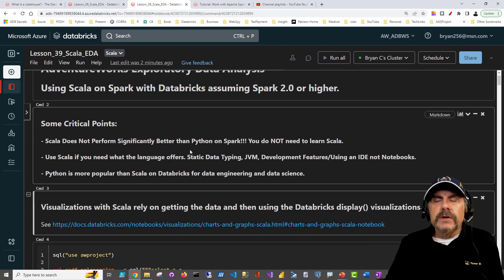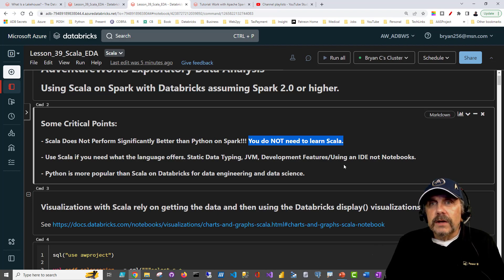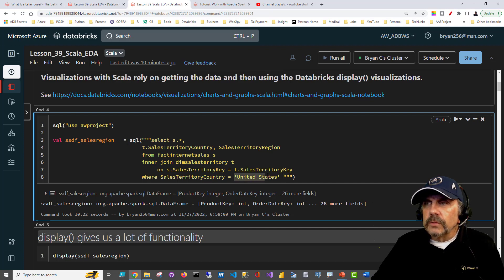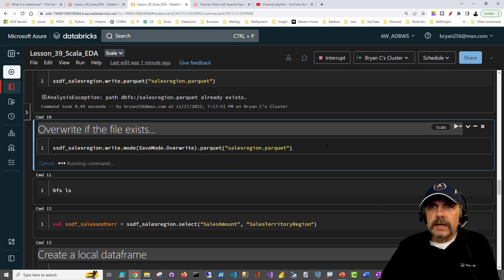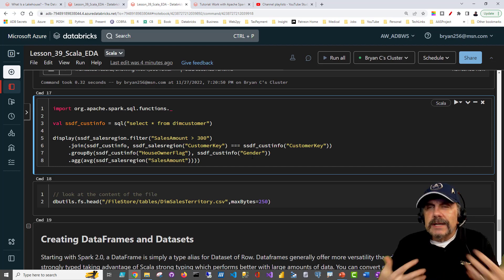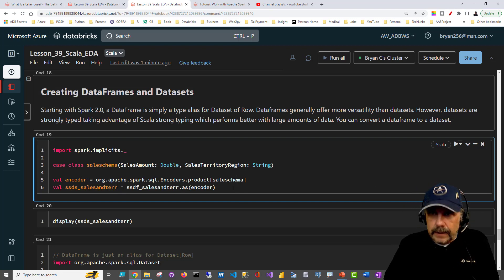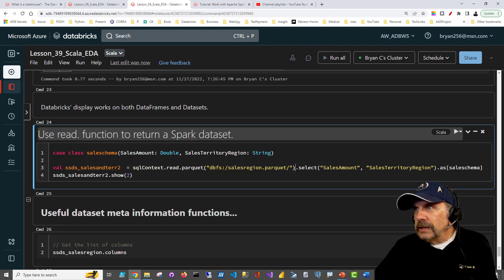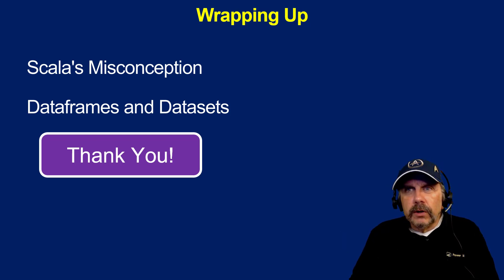Master Databricks and Apache Spark Step by Step: Using Scala Dataframes & Datasets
In this video you learn how to use Scala Spark dataframes and datasets and how to get the most out of them.  It's all demonstration and the link to the code is below.